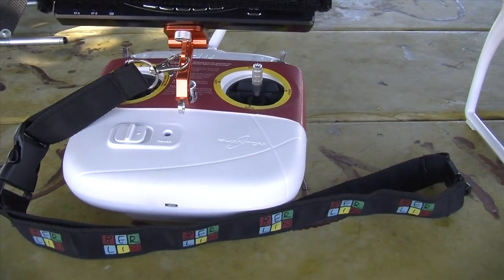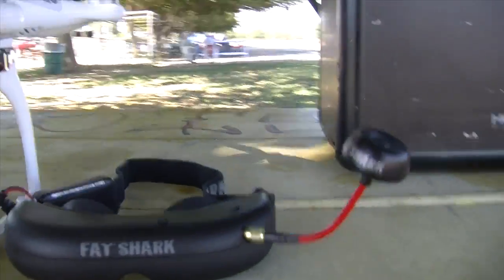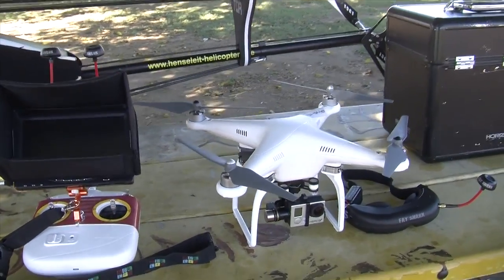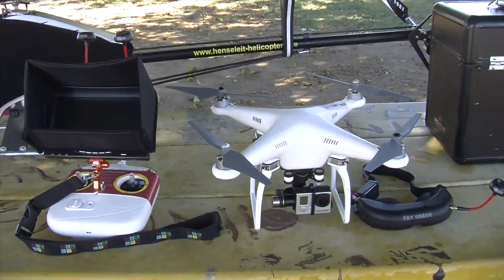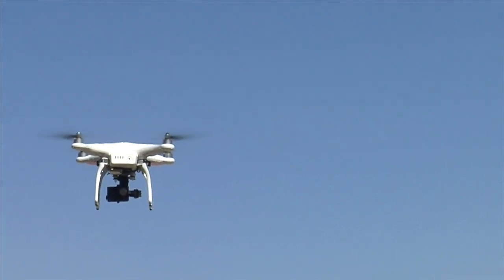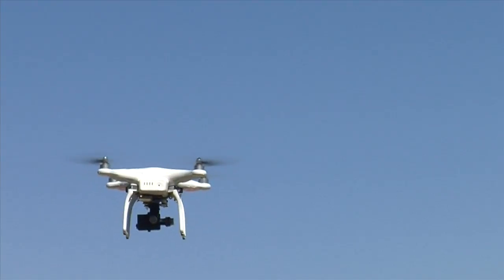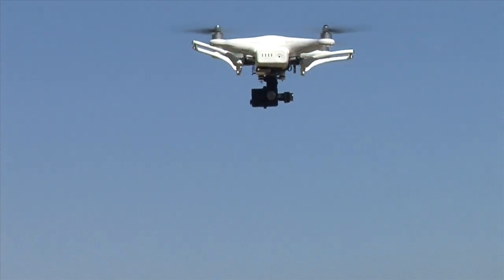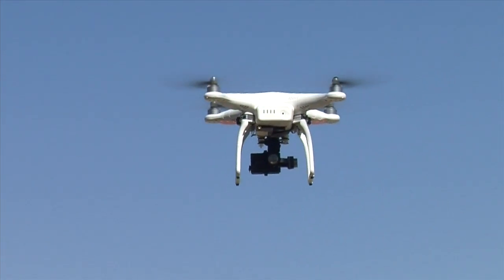Phantom 2 Camera Drone Platform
My Phantom 2 Camera Drone Platform
Here the Phantom controller/transmitter.  Above it is a 7”color monitor that displays the camera’s real time video and telemetry.  The drone carries a GoPro camera in a stabilizing gimbal.  On the right are FPV goggles that duplicate the video shown on the monitor.  Most of the time I let a friend use the goggles for that cockpit experience.  The drone is guided in part by GPS satellites.  The drone can travel for more than a mile and the GPS will prevent it from getting out of transmitter range.   This Phantom has the new retractable landing gear that prevents them from ever appearing in your video.   Here you see the landing gear retracting and before landing they must be lowered once again.  This drone can stay in the air for 25 minutes before the battery must be changed.